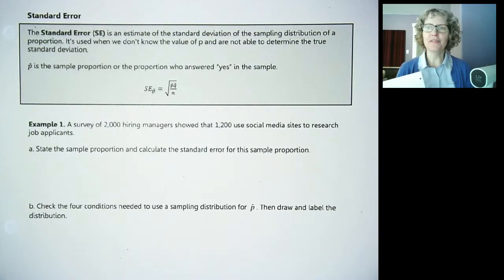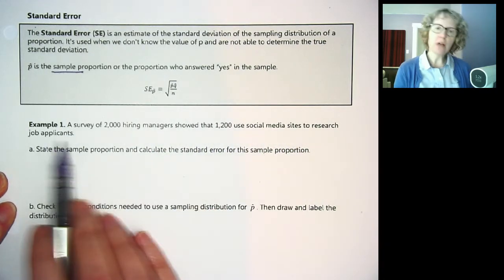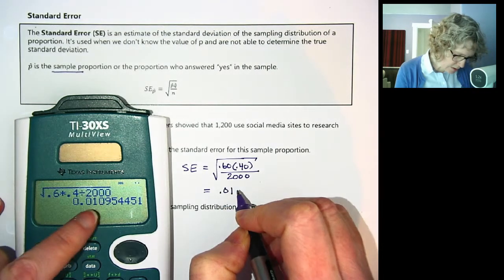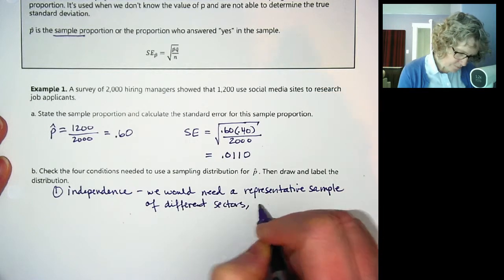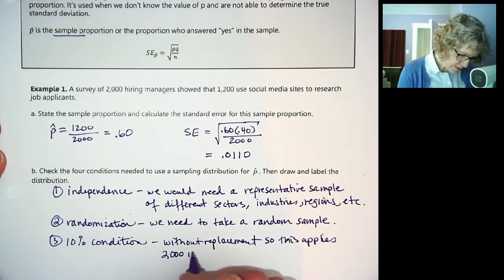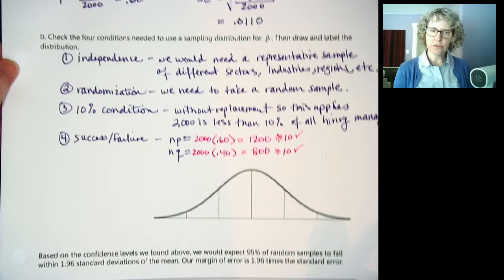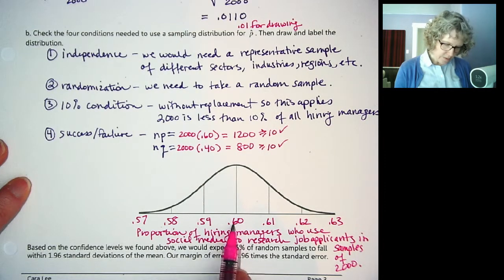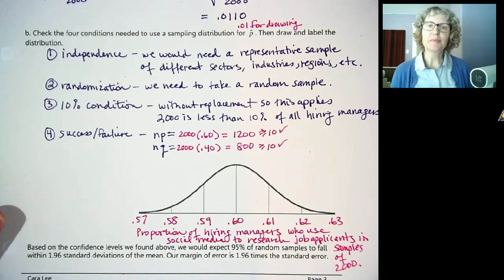Math 243 Section 5.1-5.2, 6.1 4. Standard Error and Conditions